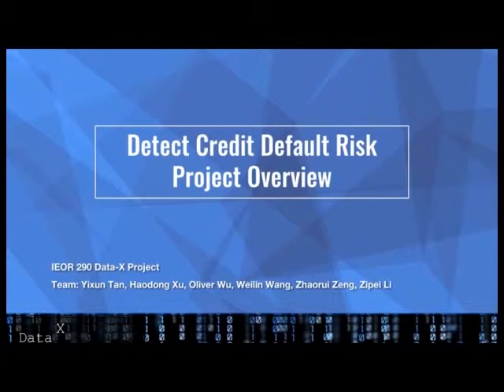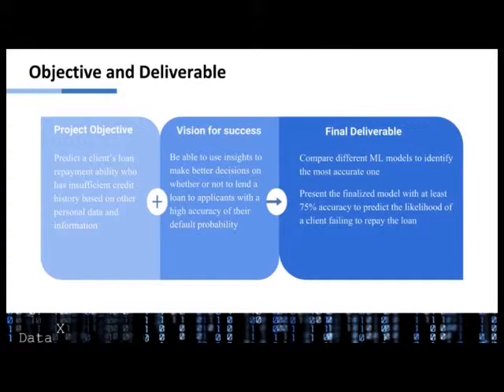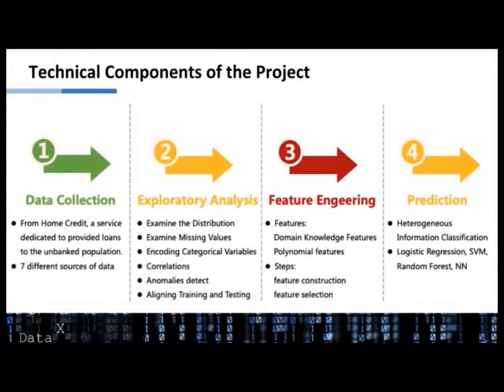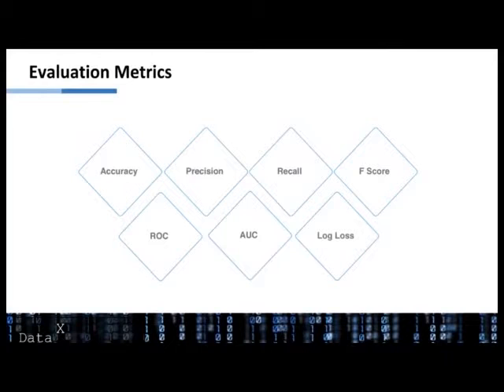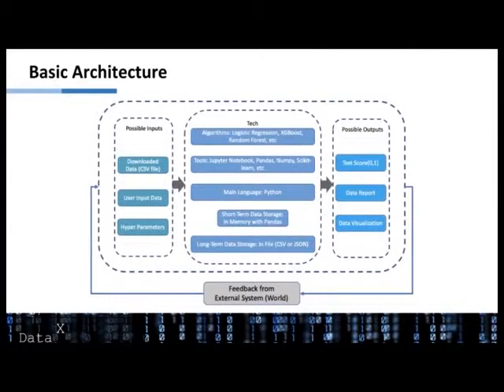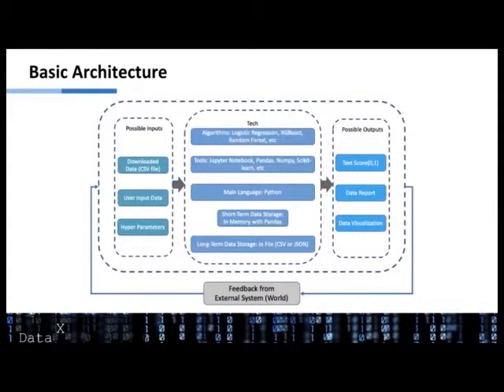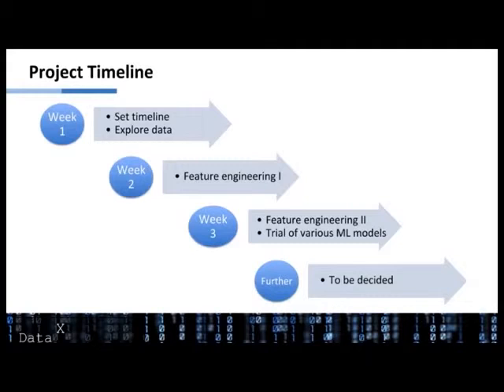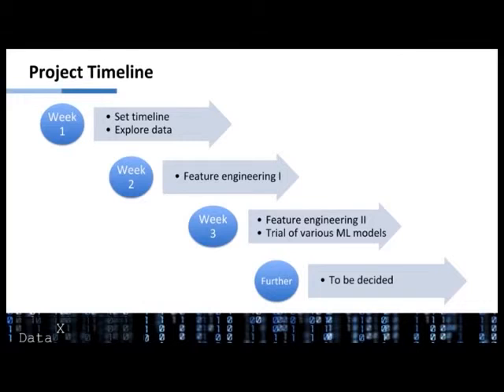Low tech demo for Data X